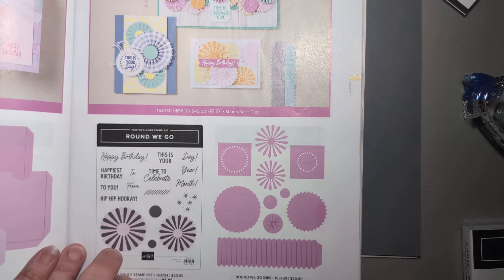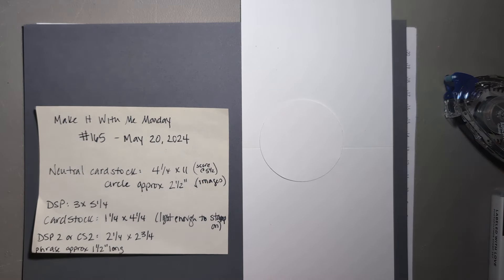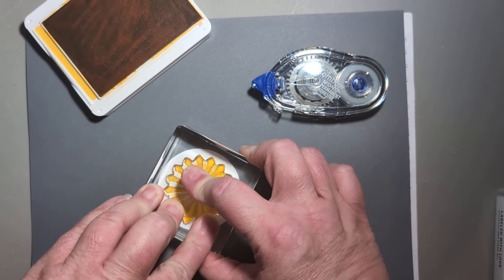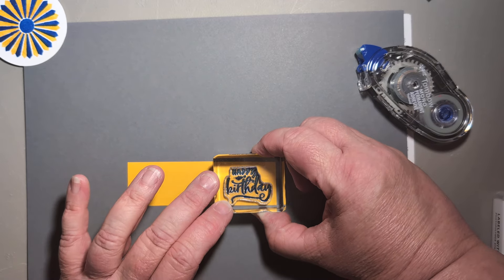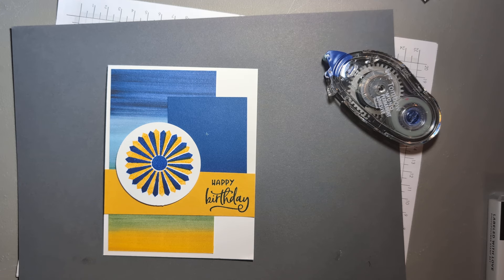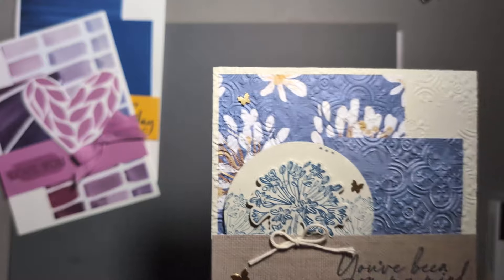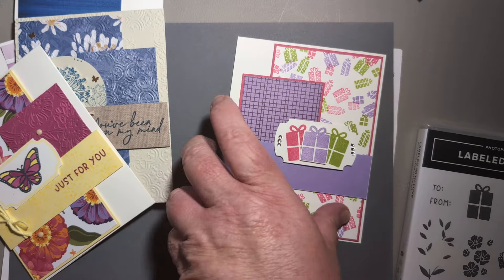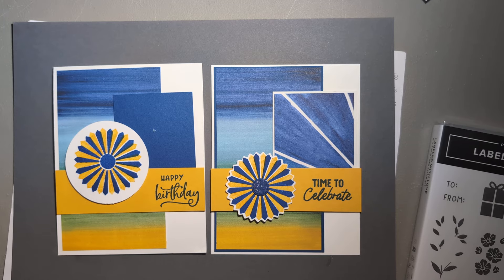Make It With Me Monday - episode 165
While initially planned to be live on 5/20/24, this episode was video taped and shared on 5/27/24.

Be sure to join me each Monday night at 6:30 pm (central) on my Facebook page.
We'll get inky together!

supplies needed:

Neutral Cardstock:  4 1/4" x 11" (score at 5 1/2")
                                    circle approx. 2 1/2"

Cardstock:  1 1/4' x 4 1/4" (light enough to stamp on)

DSP: 3" (w) x 5 1/4" (h)

DSP #2 or CS #2: 2 1/4" (w) x 2 3/4" (h)

image(s) fill circle
phrase approx. 1 1/2" long
Coordinating Ink(s)
Accessories as desired

• Full Of Life 6" X 6" (15.2 X 15.2 Cm) Designer Series Paper [163357] $12.50
• Wildly Flowering 12" X 12" (30.5 X 30.5 Cm) Designer Series Paper [163323] $12.50
• Flowering Zinnias 12" X 12" (30.5 X 30.5 Cm) Designer Series Paper [163469] $12.50